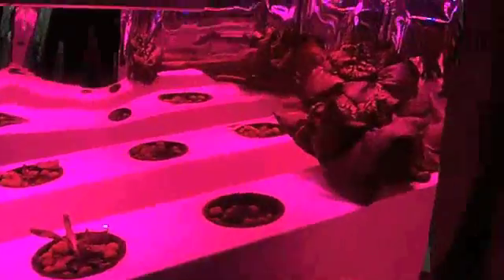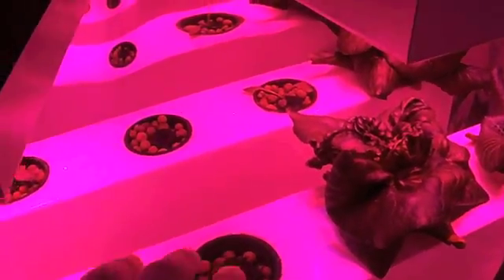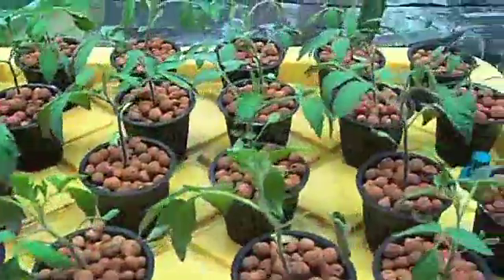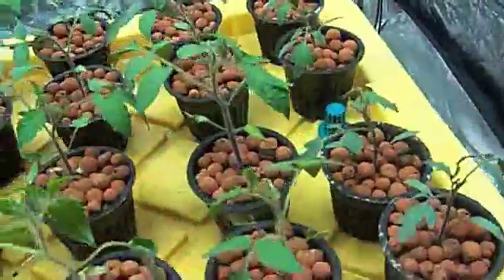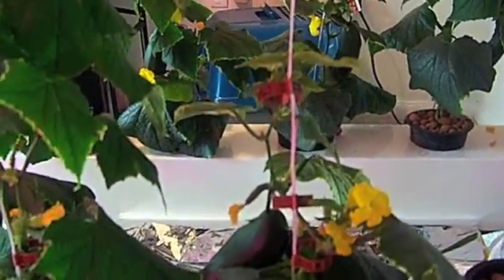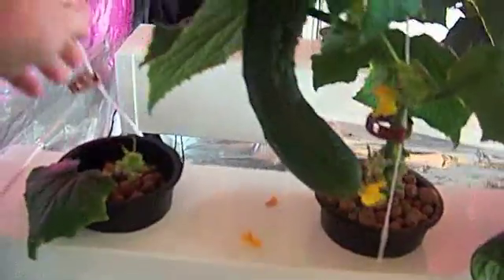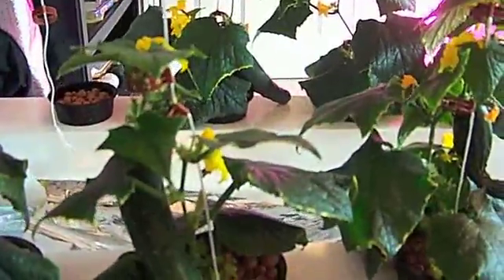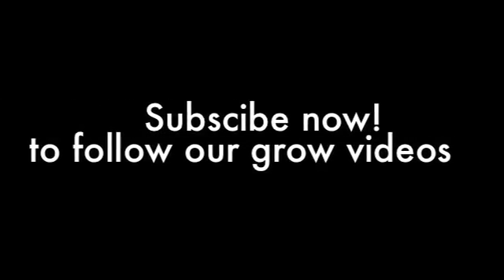Urban Hydroponic Growroom Update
An update on all the plants in my growroom, Including LED cucumber and lettuce and T5 grow tomato seedlings.